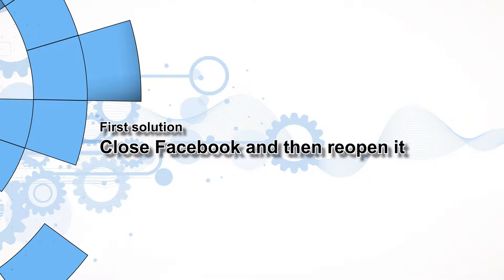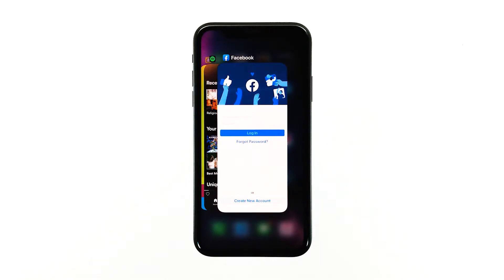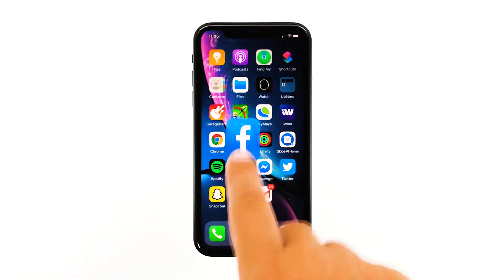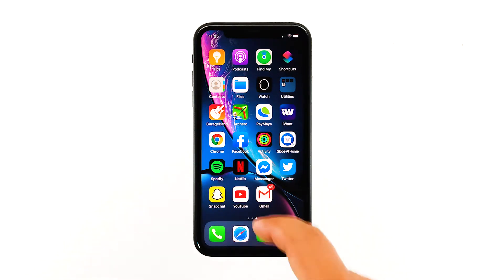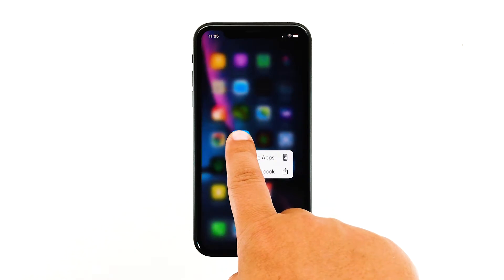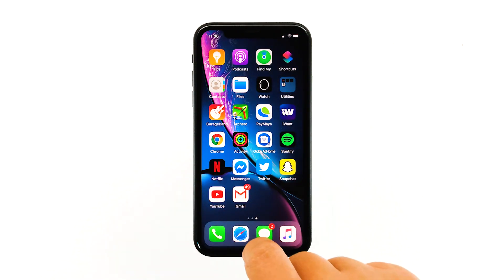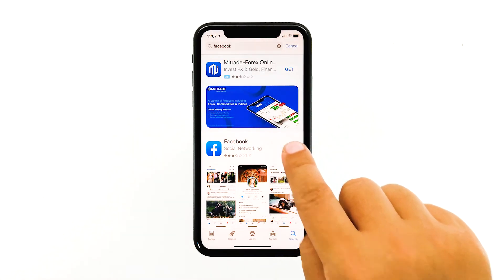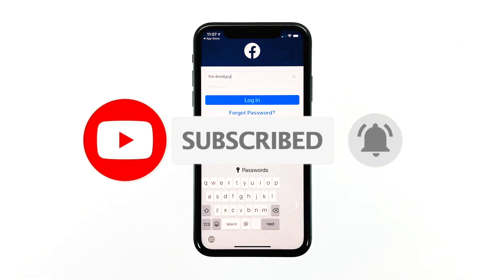How to fix Facebook app that won’t open, cannot load on iPhone XS Max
Cannot open Facebook app on your iPhone XS Max? It sounds a bit bizarre to hear about sturdy apps like Facebook to act up like this but it happens. After all, Facebook is just another app that could glitch at some point. The main issue that’s tackled in this post is on Facebook that won’t open on the iPhone Xs Max. You can refer to this walkthrough whenever needed.